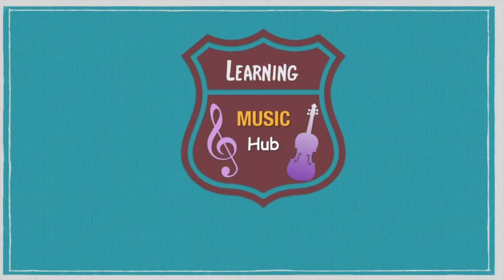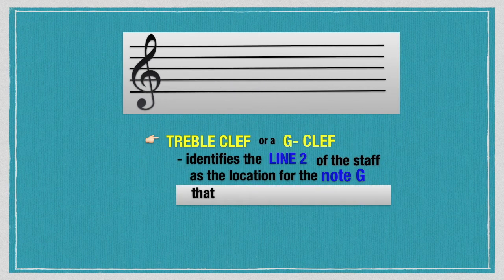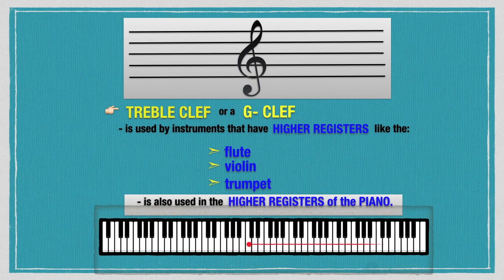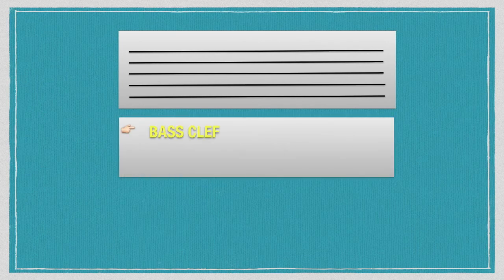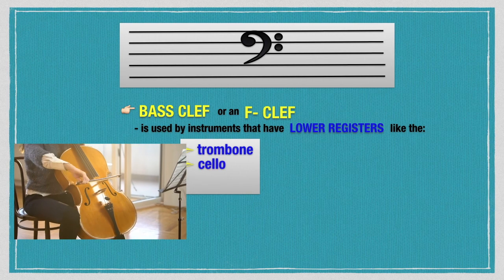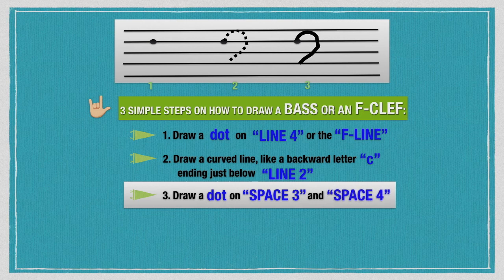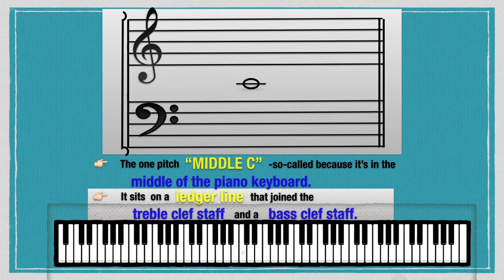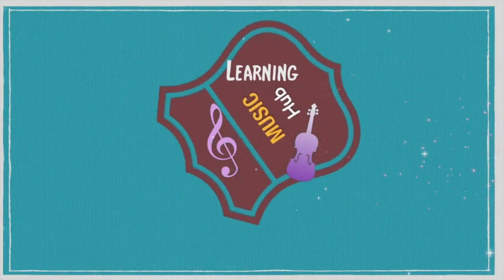CLEFS & GRAND STAFF | MUSIC THEORY LESSON #2 | LEARNING MUSIC HUB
CLEFS & GRAND STAFF | MUSIC THEORY LESSON # 2
Chapters:
00:00 Introduction
00:25 THE CLEF SIGN: Treble Clef or G-clef
01:59 STEPS TO DRAW TREBLE CLEF or G-CLEF
02:39 THE CLEF SIGN: Bass Clef or F-clef
04:04 STEPS TO DRAW BASS CLEF or F-Clef
04:32 THE GRAND STAFF

Welcome to the LEARNING MUSIC HUB - an animated approach in Music Theory..Made clear & easy to understand… This a free, anytime, any day, music learning on the go music theory app.

This animated-interactive learning structural approach are well-created and well-recommended music lessons designed for all teachers and students.

Whether you want to play any musical instrument like piano, guitar, violin, flute, and the like! LEARNING MUSIC HUB is a great place to be.

It contains more than a hundred animated Music Theory Lessons from the ground zero level to the amazing advanced professional level!

The lessons starts from scratch on staff, notes, pitch, rhythms, major & minor scales, key signatures, all chords, modulations, cadences,  time signature, dynamics mastery…

Our ultimate aim is to hone & develop a better musician of the future by means of this powerful lessons.

LEARNING MUSIC HUB is great also for all ONLINE music classes! A no charge-at-all music lectures!